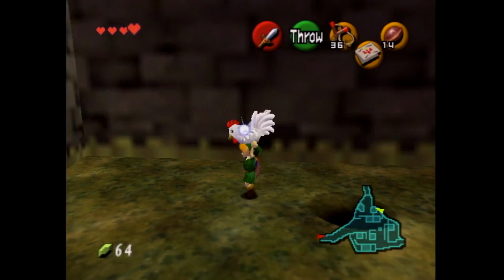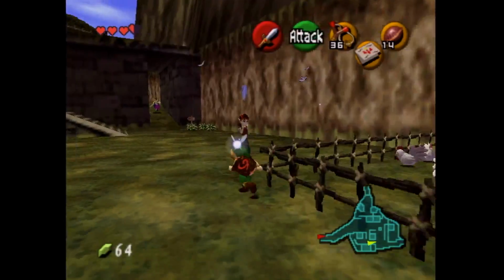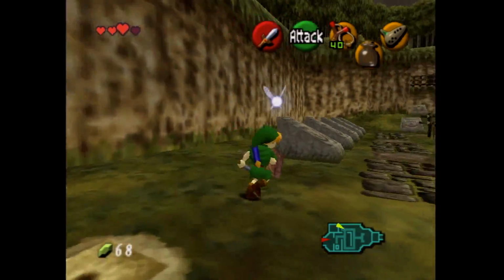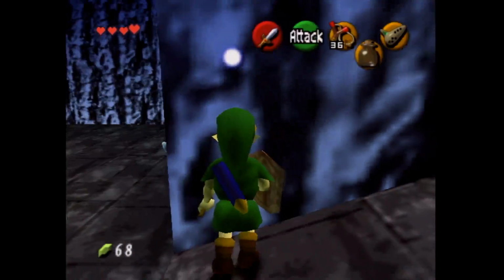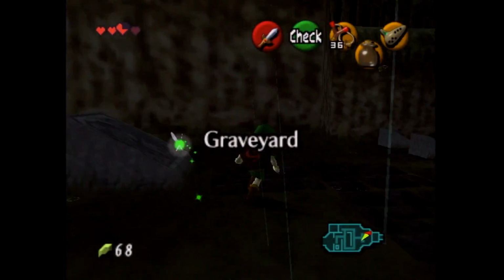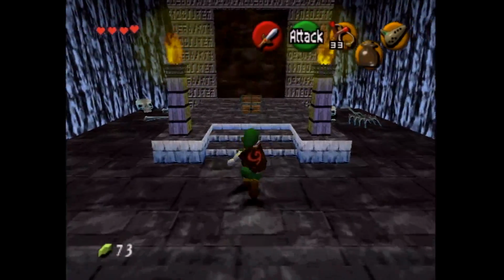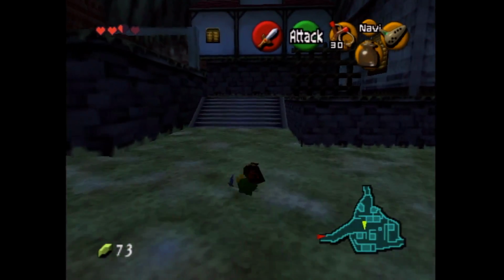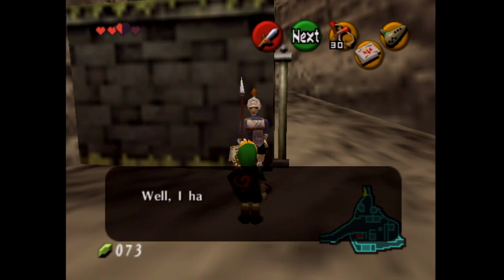Robbing the Graves! | Let's Play The Legend of Zelda: Ocarina of Time Episode 4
Thanks for checking out my Ocarina of Time Let's Play video!